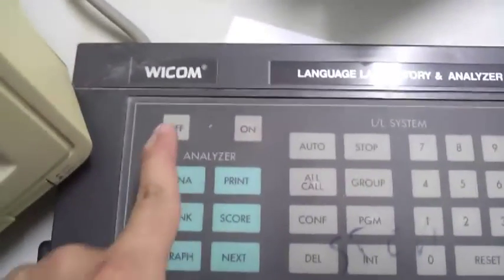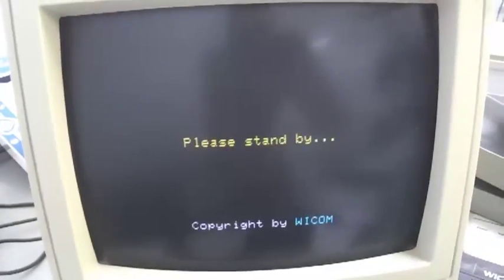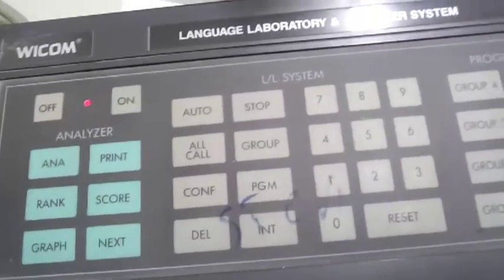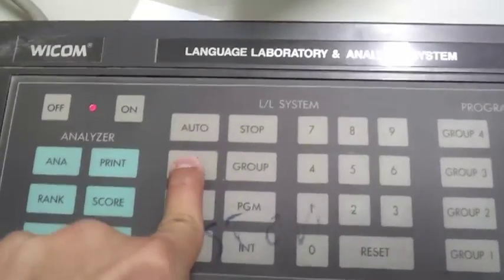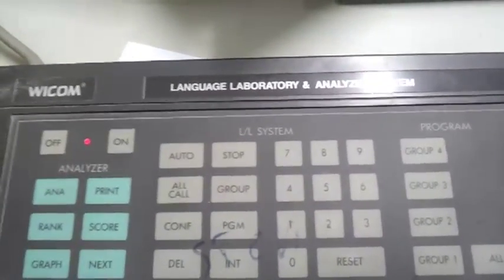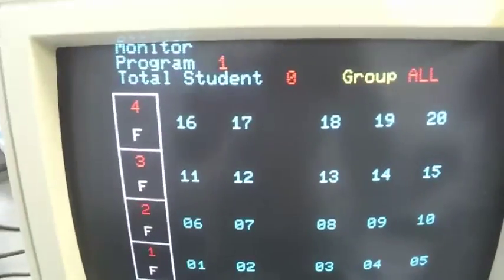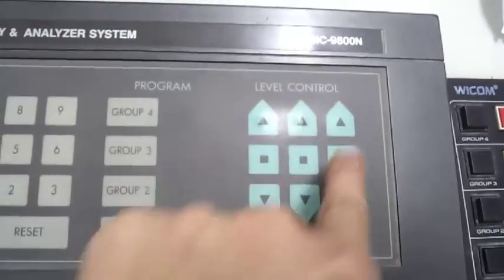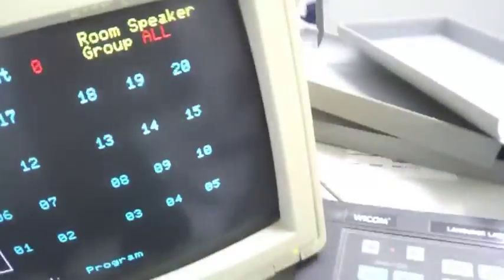Al Sharq English Lab Training.mp4